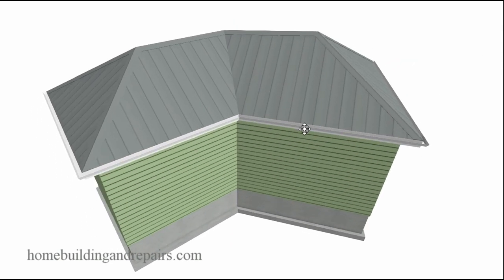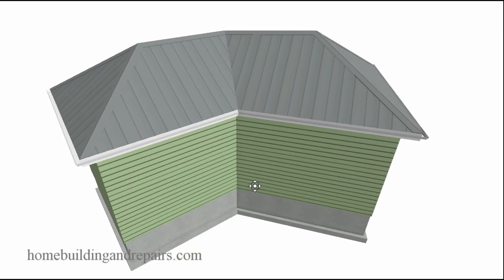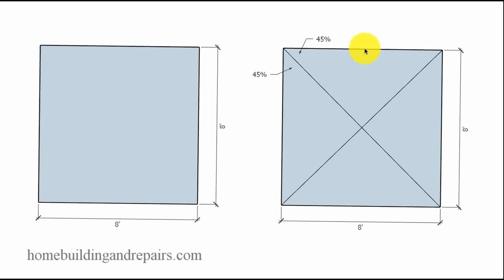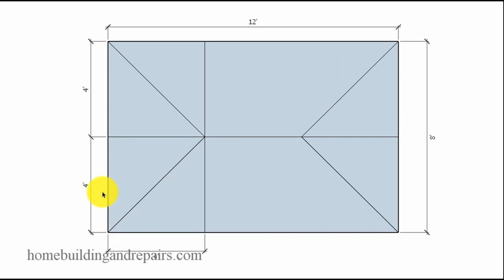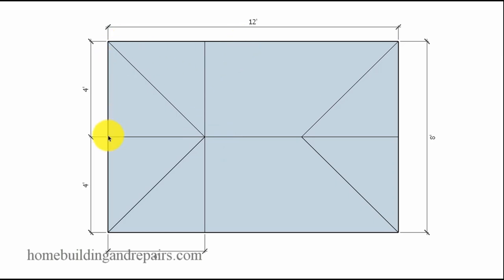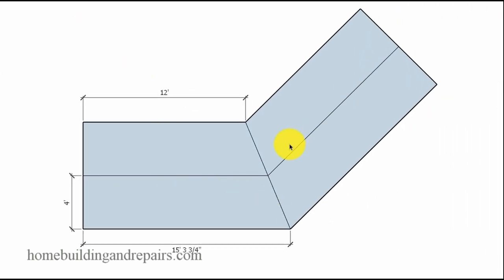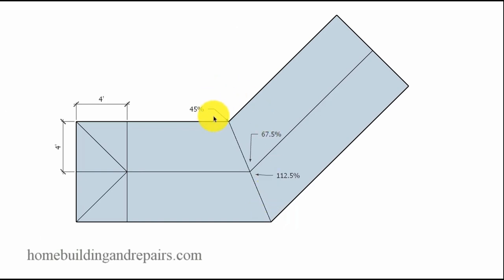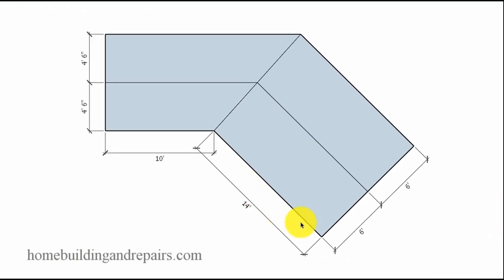How to Calculate Roof Ridge Post Location on Intersecting Angled Floor Plan - Home Building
Click on this link for more helpful videos about roof framing, building design and carpentry. This video will give you a simple method for figuring out how you can locate the exact area where a post can be located to support a ridge beam for a vaulted ceiling when you are dealing with sections of the building that are intersecting at an angle.